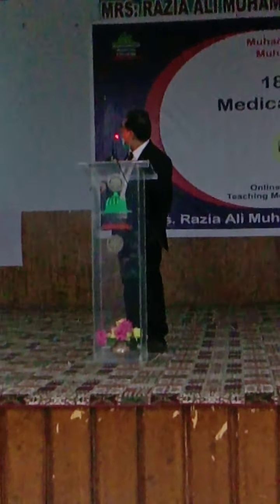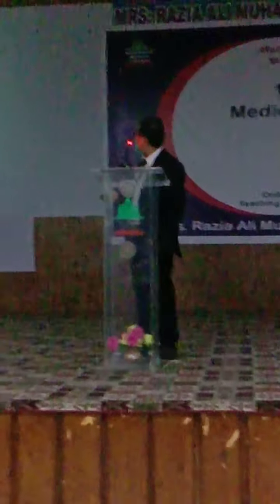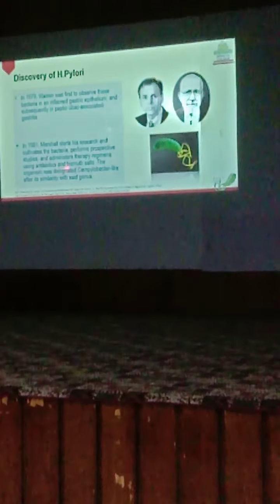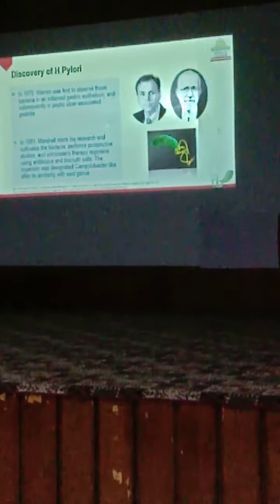3rd Day 18th Anniul Medical.Symposium 2020 At MMDC Mirpurkhas 29/10/2020